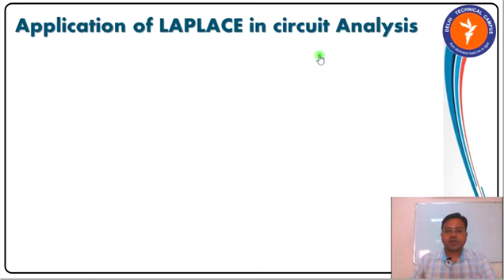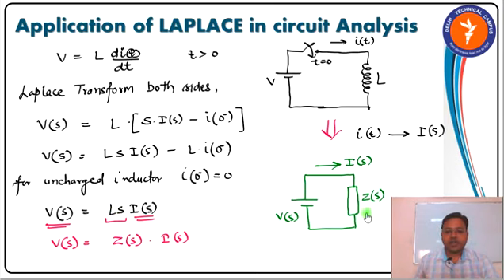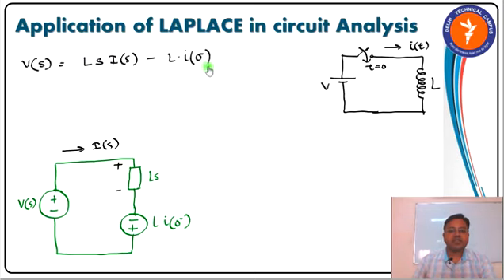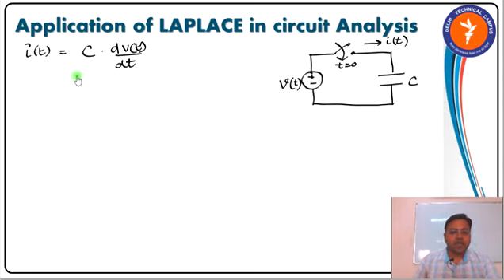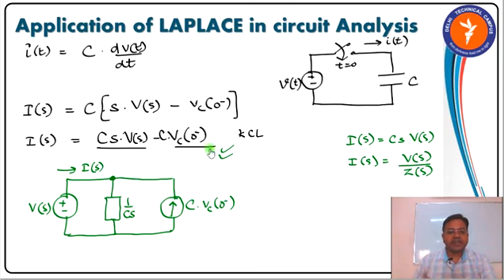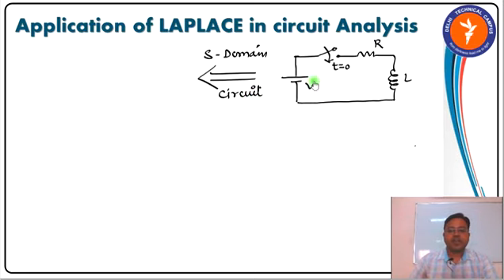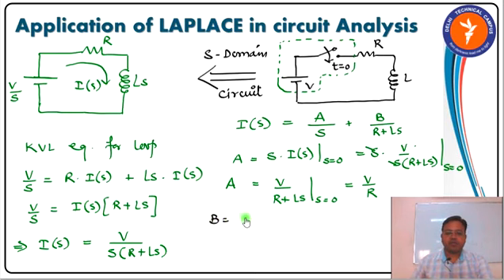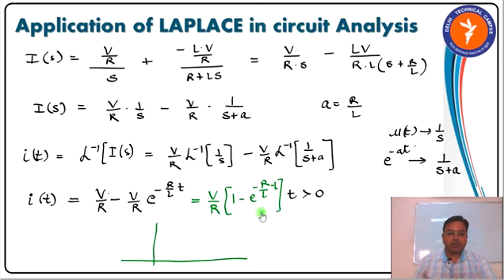application of Laplace transform